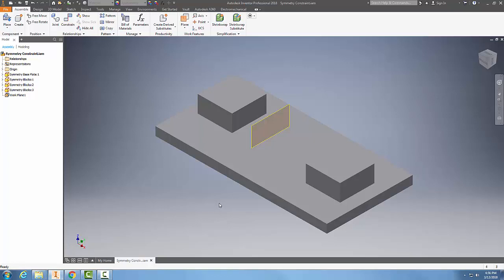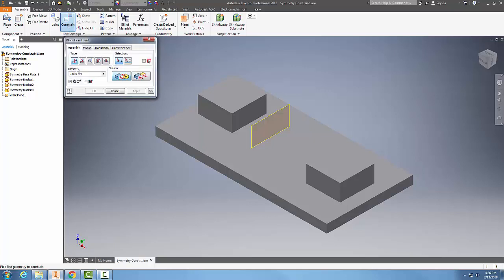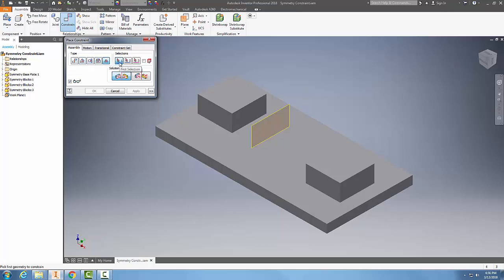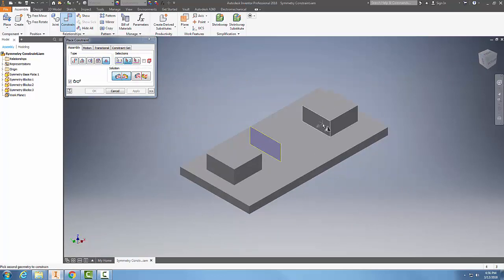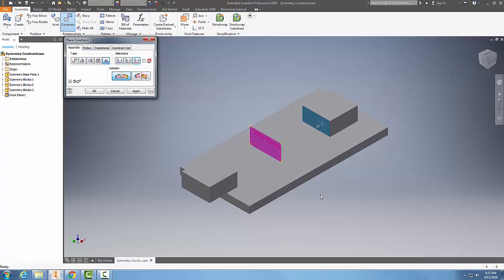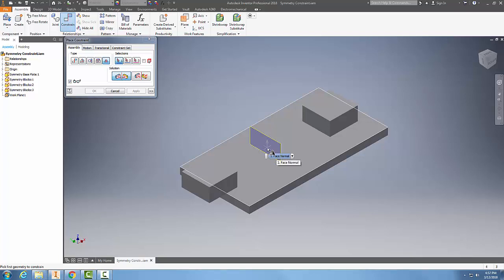08 Assembling Components by Using the Constrain Tool Symmetry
Assembly Modeling - I